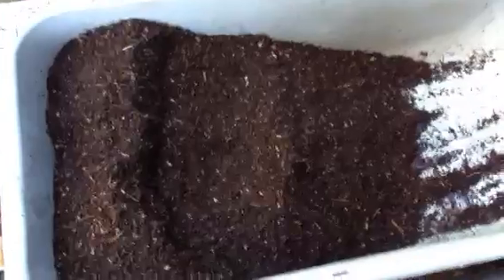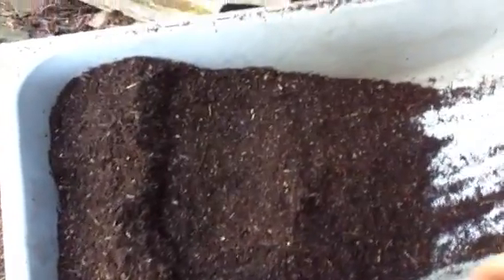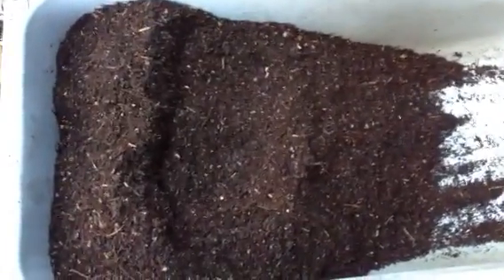compost movie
From my compost tumbler Fall 2016